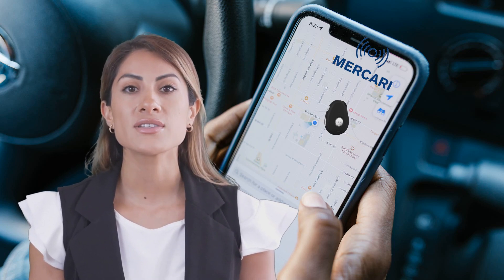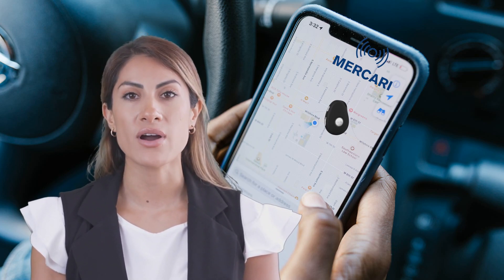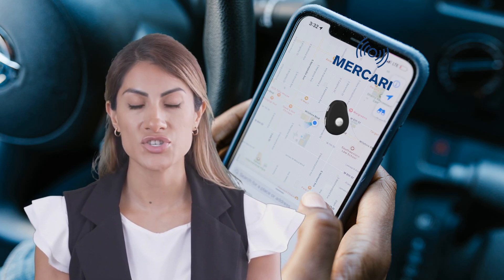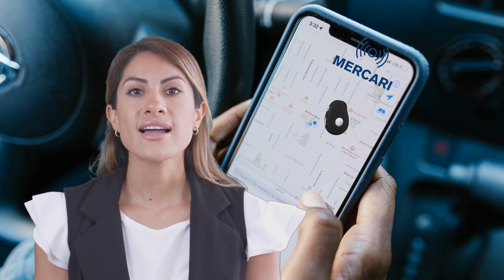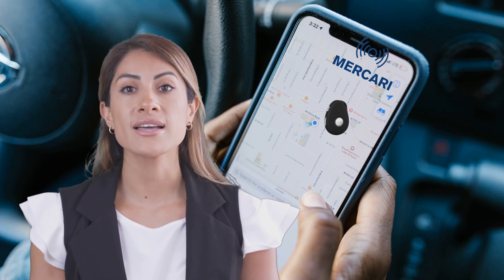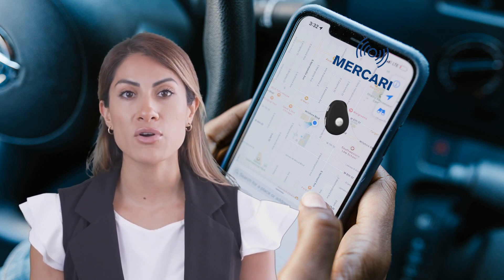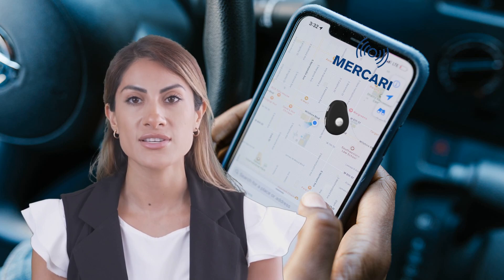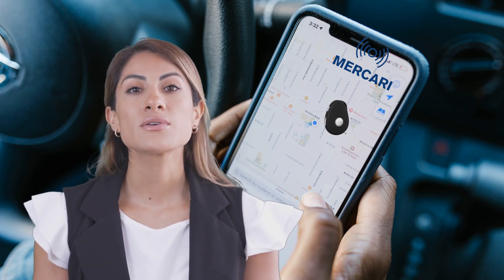GPS Location Tracking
GPS, Wifi & GSM Tracker.

This informative guide will walk you through each method's ins and outs, from GPS's pinpoint precision to Wi-Fi's indoor savvy and GSM's wide-reaching capabilities. Discover how your device tracking smartly switches between these based on your environment, ensuring you’re always on the map, whether you're nestled at home or adventuring outdoors. Plus, learn how to enhance your Mercari experience by leveraging these technologies to your advantage, including customizing your device to recognize and link specific Wi-Fi signals to GPS coordinates for even more precise location tracking.

Remember, your Mercari device is designed to keep you connected and informed, with features like the ability to query your GPS location directly or program a Bluetooth charger base station or blueetooth beacons for added accuracy (Sold separately). Whether setting up your device or seeking to maximize your Mercari experience with GPS/Wifi tracking, and GSM location insights, this video is your go-to Mercari guide.

Your journey to becoming a Mercari pro starts here! Need extra assistance? Our customer support is always here to help.

CHAPTERS:
0:00 - GPS Location Tracking Explained
0:28 - Wi-Fi Location Detection Insights
2:23 - Bluetooth Location Technology Overview